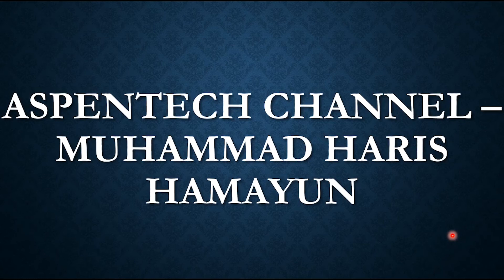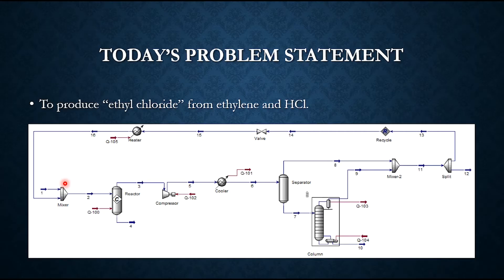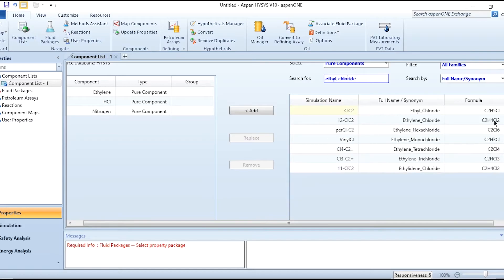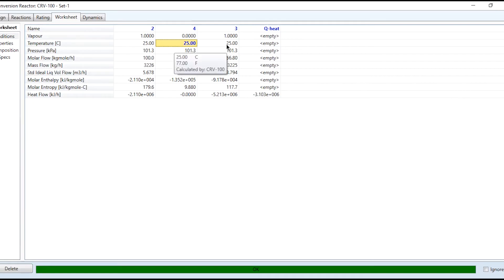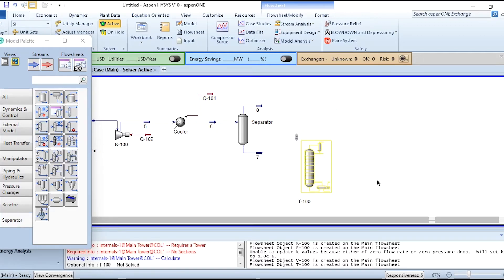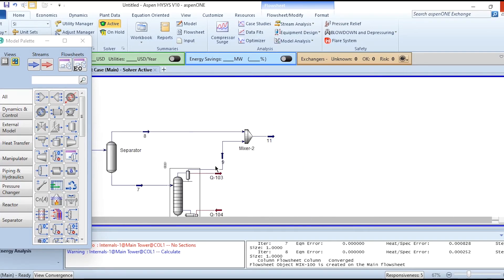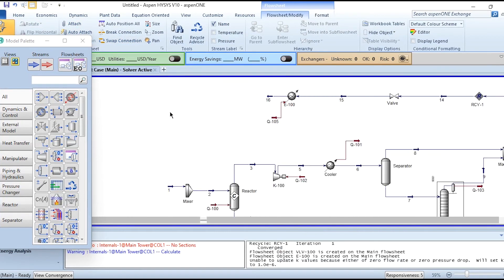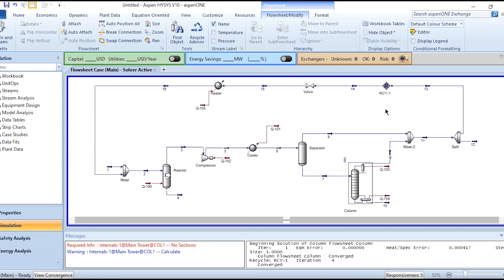How to simulate production of Ethyl Chloride using Aspen HYSYS? Lecture # 99 on Aspentech Channel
Hello everyone. Aspentech Channel has brought another exciting lecture for its valuable viewers. In this lecture, the process to produce ethyl chloride, from ethylene and hydrogen chloride, is presented in detail, followed by the simulation using Aspen HYSYS. The complete process is simulated in two sequences, (1) without recycling, and (2) with recycling. Please click on the bell icon to get all updates related to this channel. Thank you for your continuous support, and looking forward to the same support in the future.

Chapters
0:00 Introduction to the process
3:19 Aspen simulation (without recycle)
9:35 Aspen simulation (with recycle)